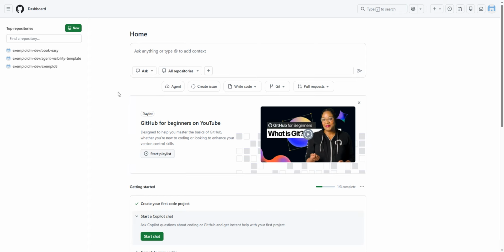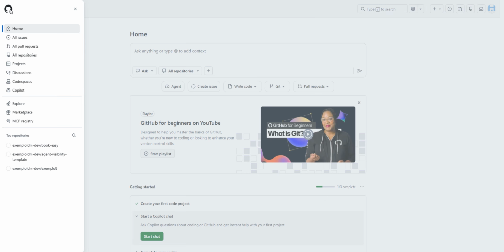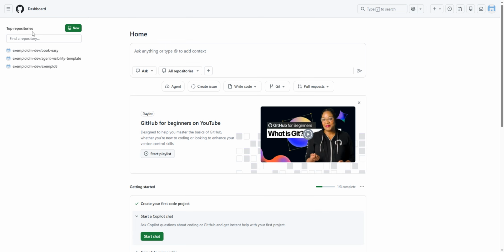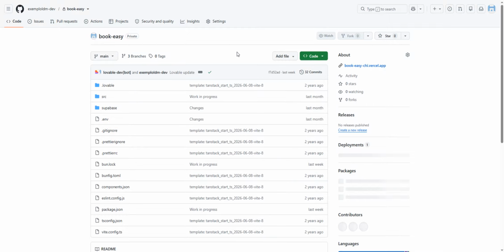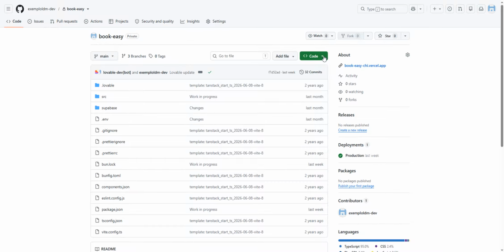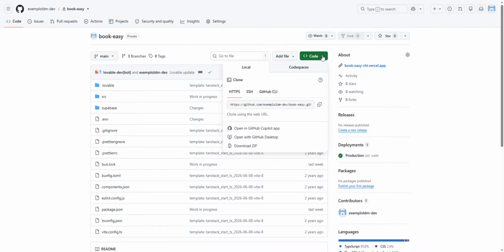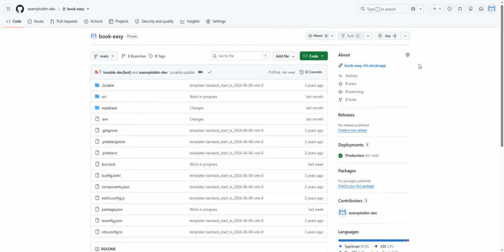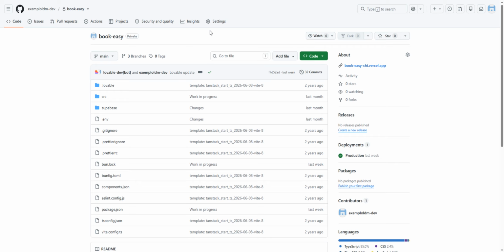HOW TO STAR A REPOSITORY ON GITHUB (STEP-BY-STEP GUIDE 2026)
How to star a repository on GitHub in 2026.

In this step-by-step tutorial, you'll learn how to star, organize, and manage starred repositories on GitHub. This beginner-friendly guide covers repository discovery, the Star button, saved lists, un-starring projects, notifications, profile visibility, and common account issues.

In this video, you'll learn:

How to star a repository on GitHub

How to find the Star button on a repository

How to view your starred repositories

How to organize starred repositories into lists

How to remove a star from a repository

How starring differs from watching a repository

How to manage starred projects from your profile

Common GitHub starring issues and how to fix them

This tutorial is beginner-friendly and perfect for developers, students, open-source contributors, software teams, and GitHub beginners who want to save and organize useful repositories.